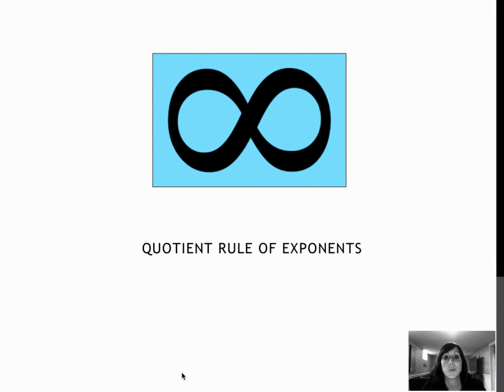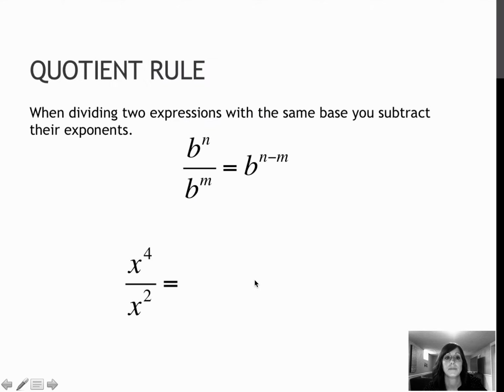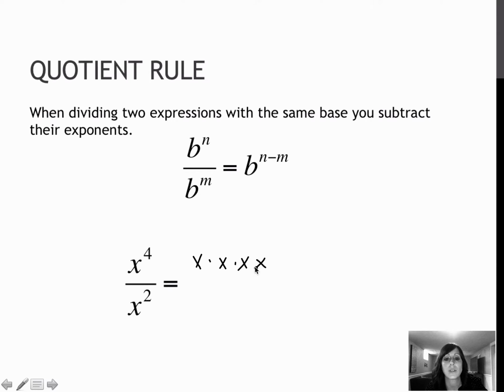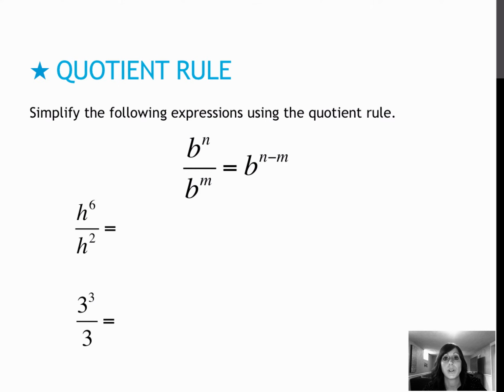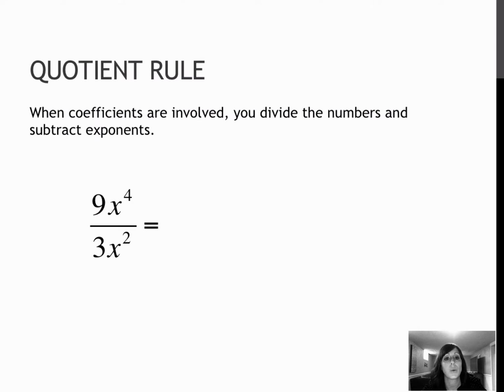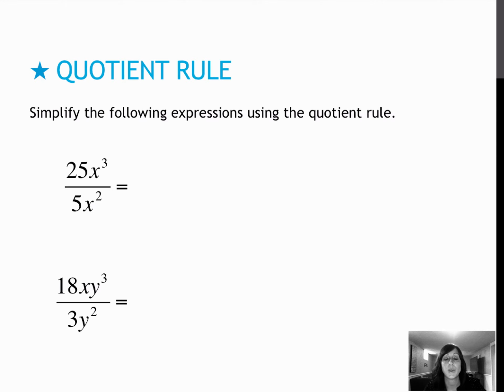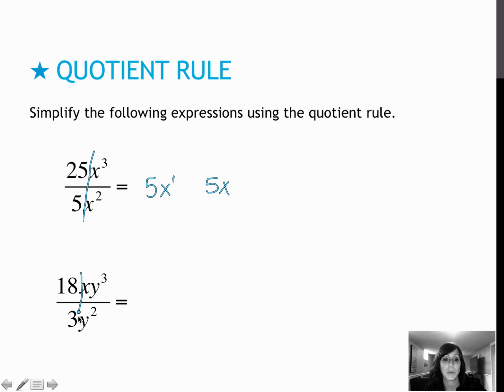Quotient Rule of Exponents (4.1)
Algebra I / Intermediate Algebra — Quotient Rule of Exponents (4.1)